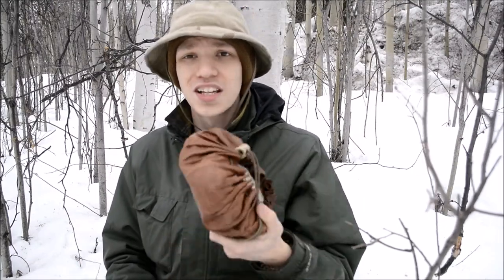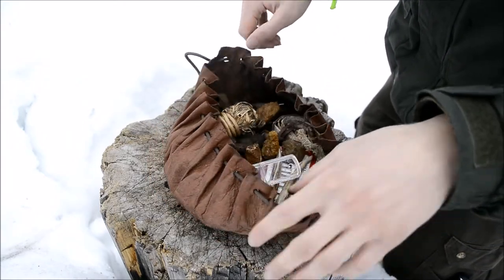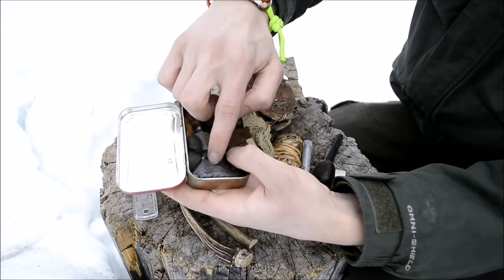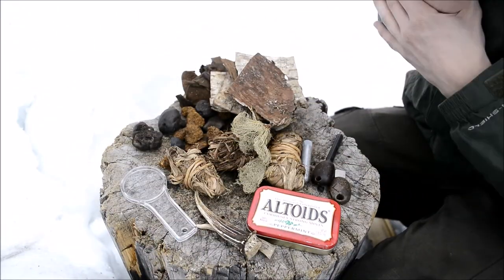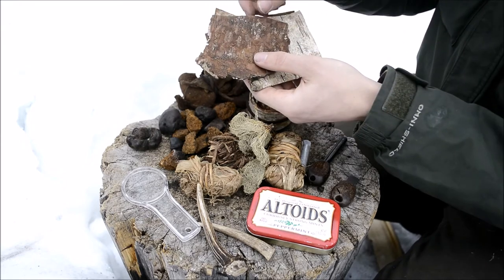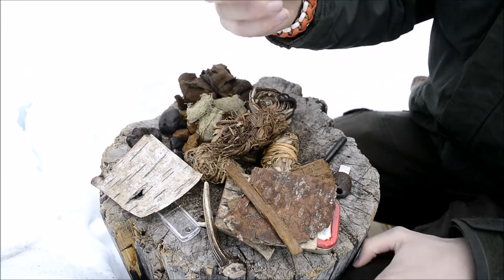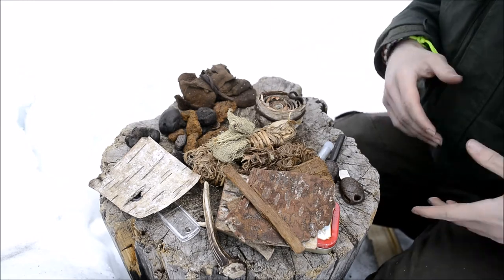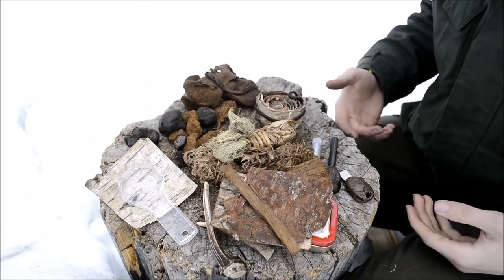My Bushcraft/Survival Fire Kit (2017) 👝🔥🏞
In this video, we take a look at my fire kit for survival and bushcraft for 2017.